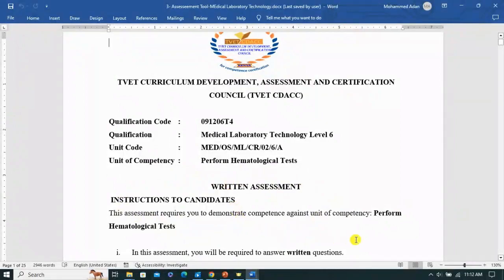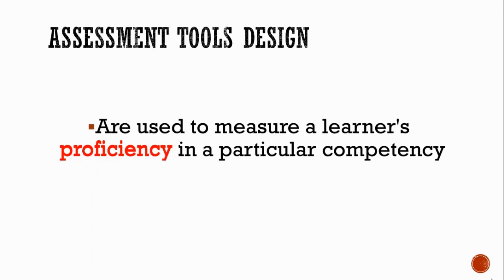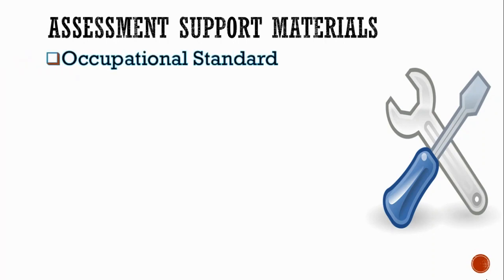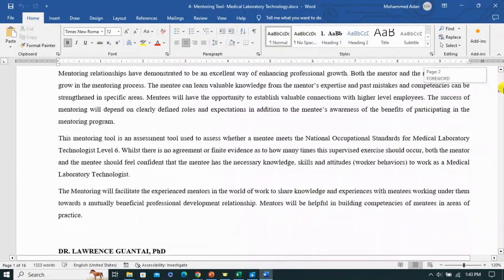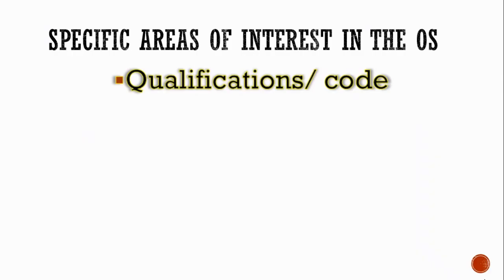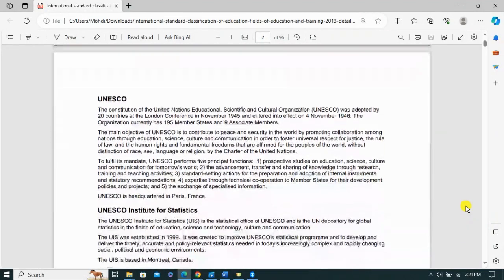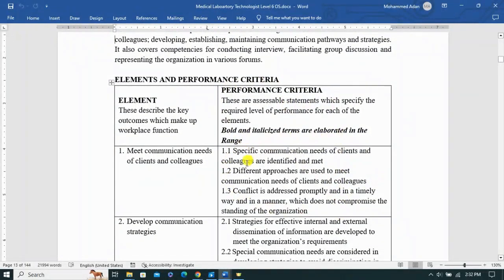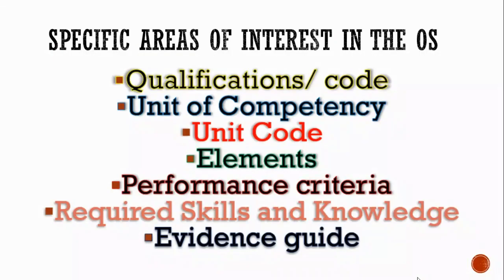12- Understanding CBET | Assessment | Support materials | Occupational Standard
This video is a continuation of the 4th Principle of CBET- Assessment of Learning Outcomes. The focus is on Assessment support Materials including Occupational Standard which the video highlights the specific important areas required for development of assessment tools.

Also find the KNQA Website link for assessing Qualification Codes. However,  its important to know which Courses are already registered for your specific institutions .